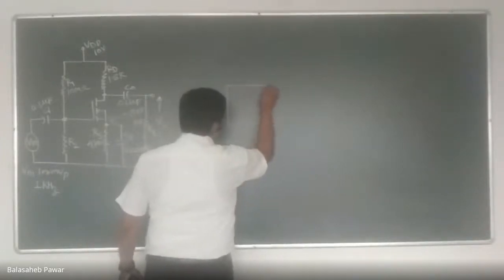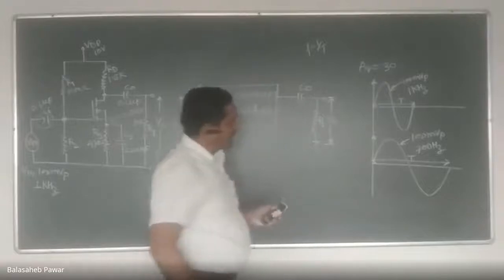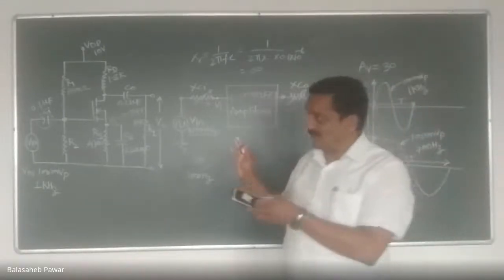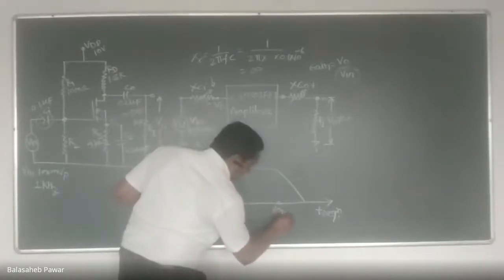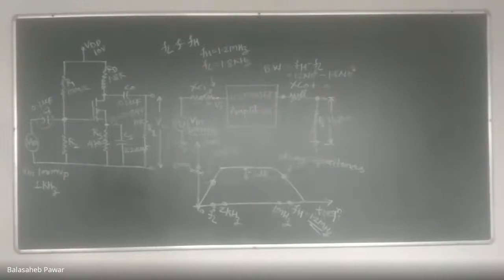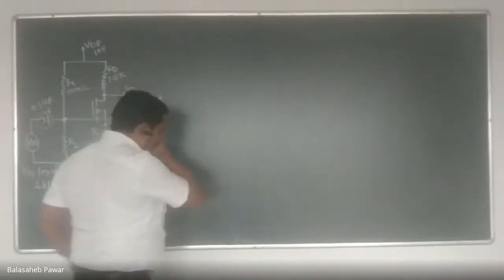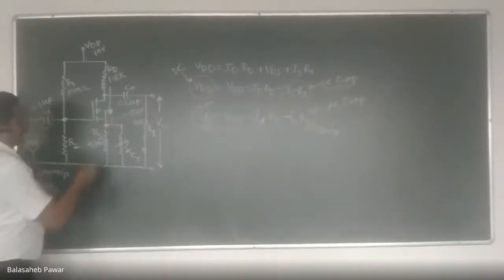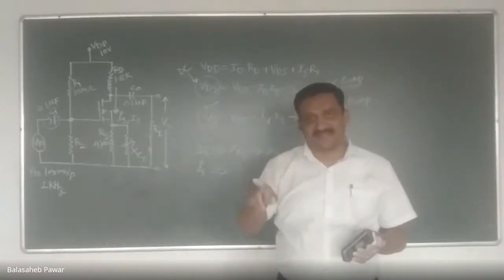Frequency Response of CS MOSFET Amplifier